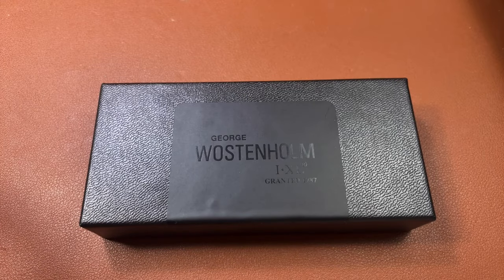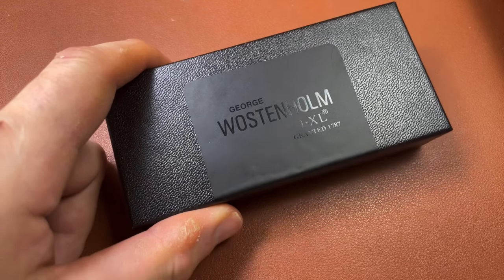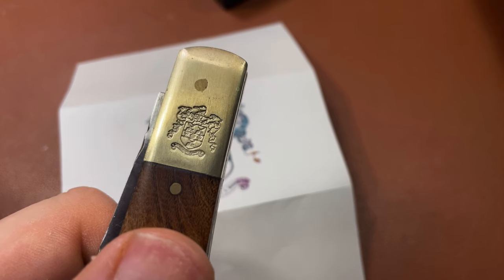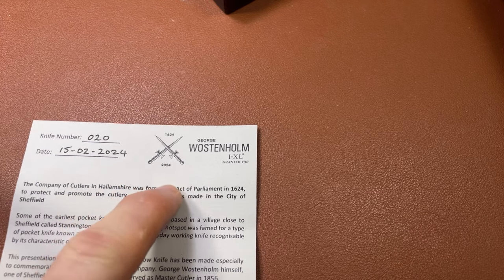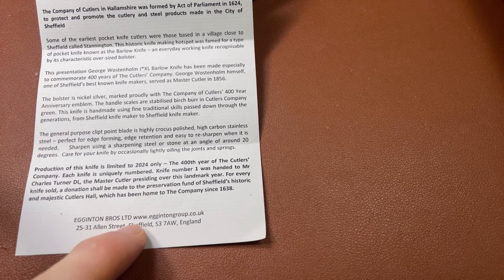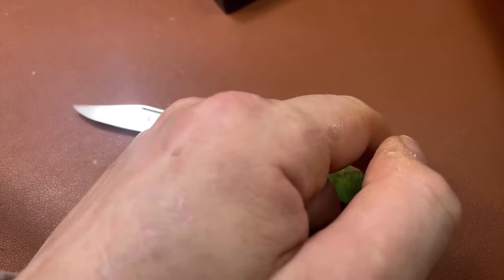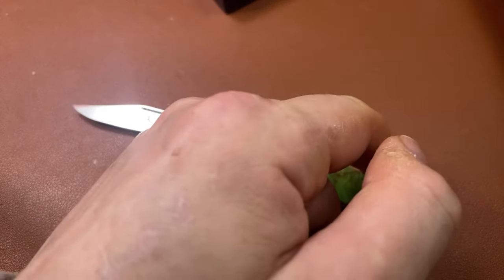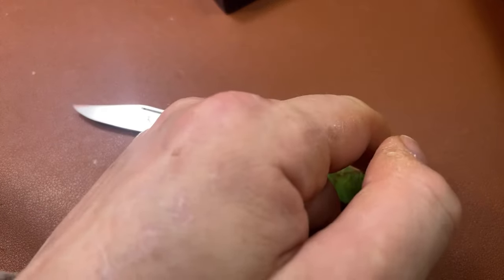George Wostenholm IXL Barlow 400 Years of the Cutlers Company of Hallamshire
This beautiful knife was supplied by @eggingtonknives
I receive no remuneration from them, but please visit their website and help to support the knife makers of Sheffield to thrive for another 400 years!